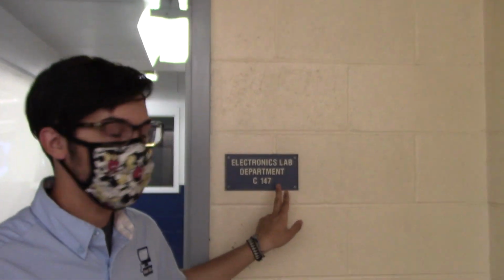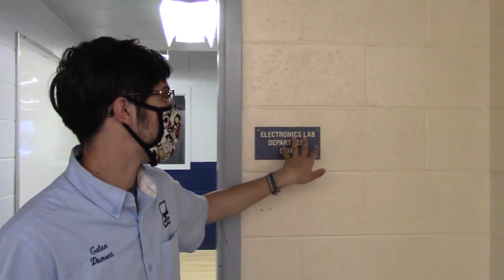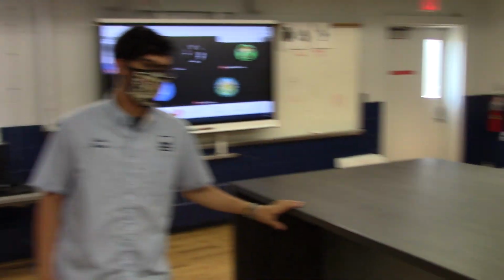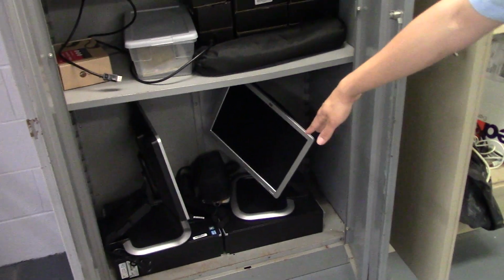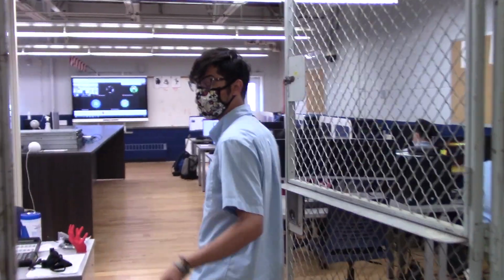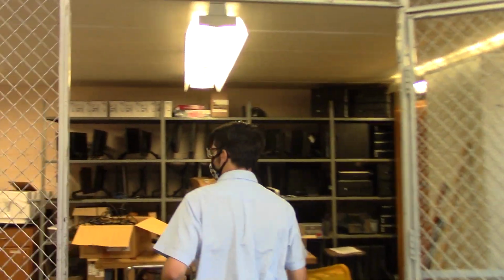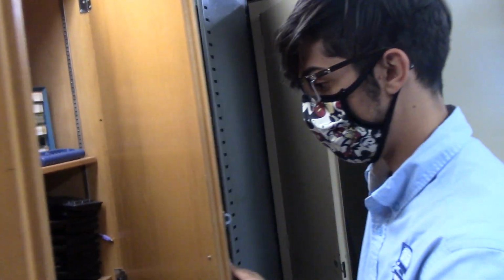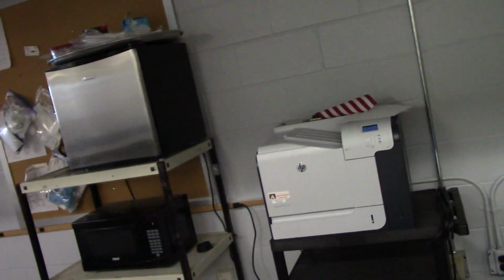It's Time For A Shop Tour!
Today is the long awaited IST shop tour!